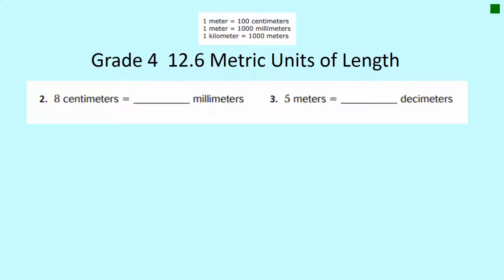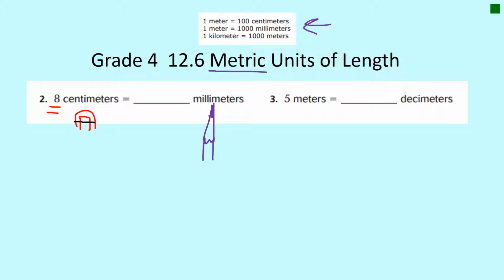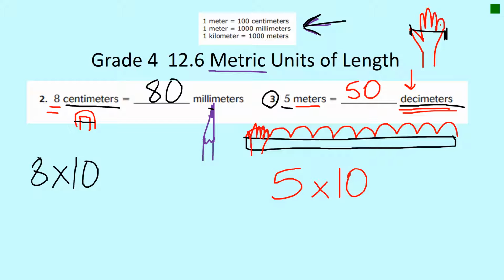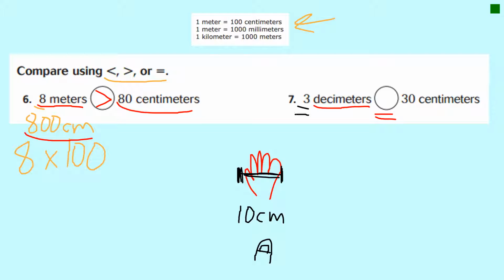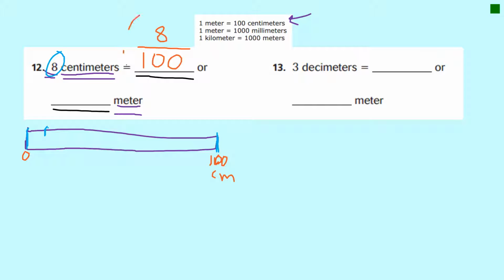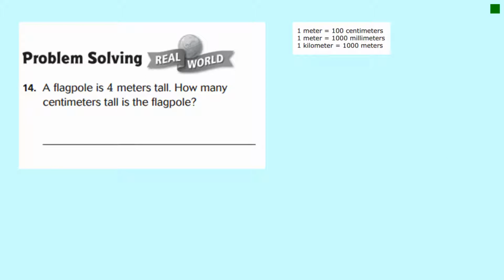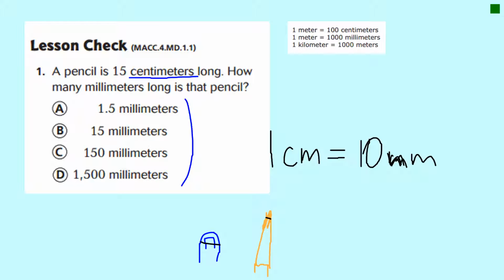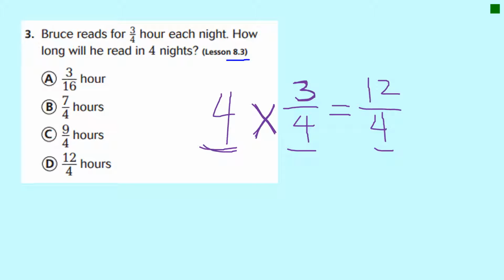g4 12 6 metric units of length